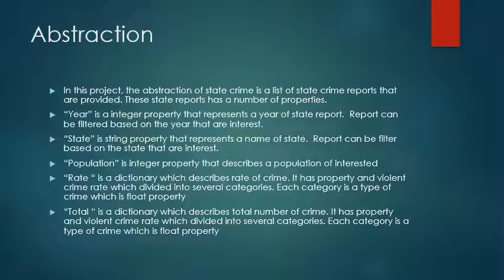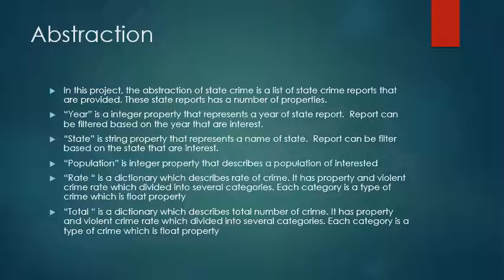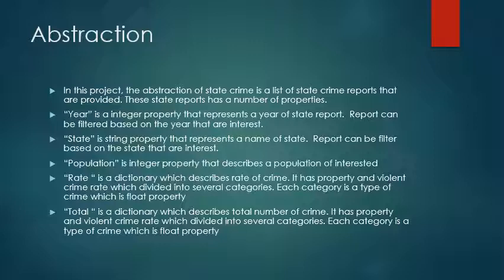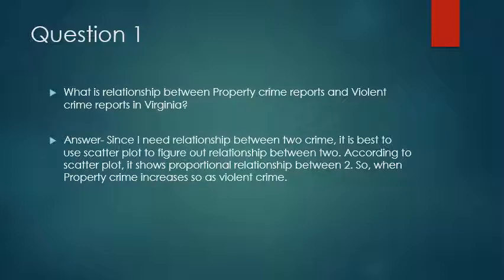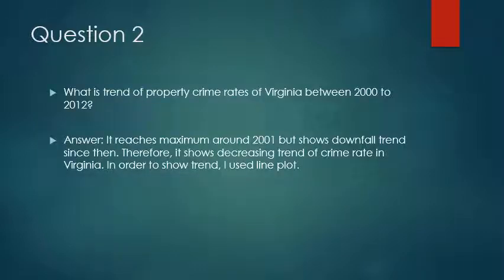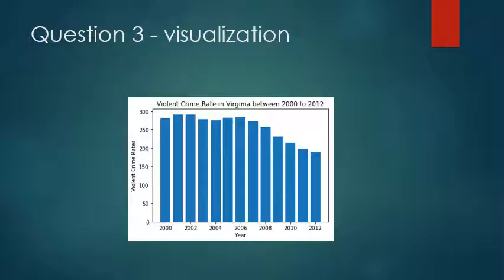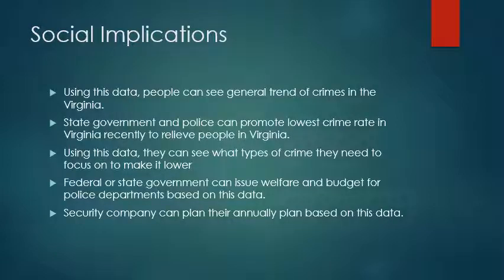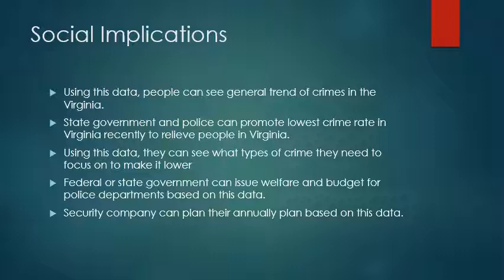Mini Project video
Mini project video 2